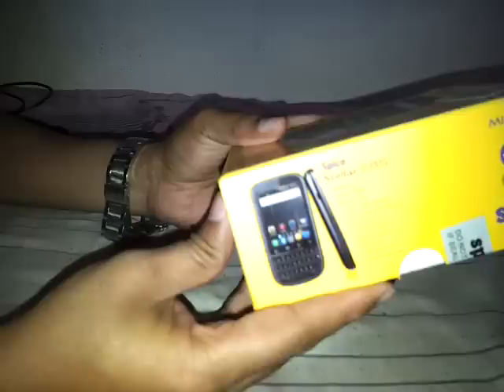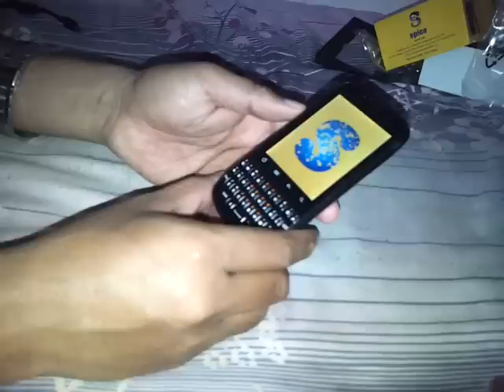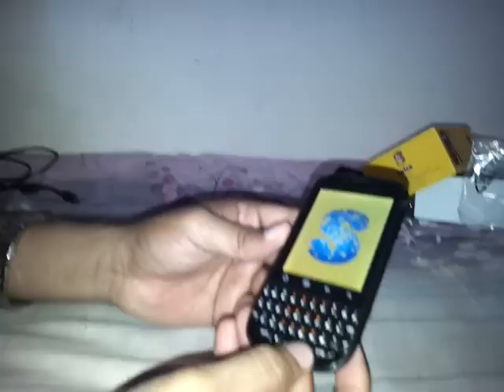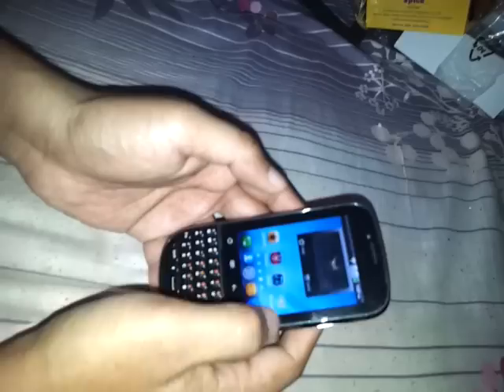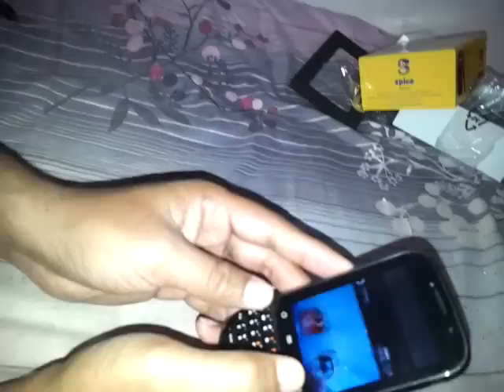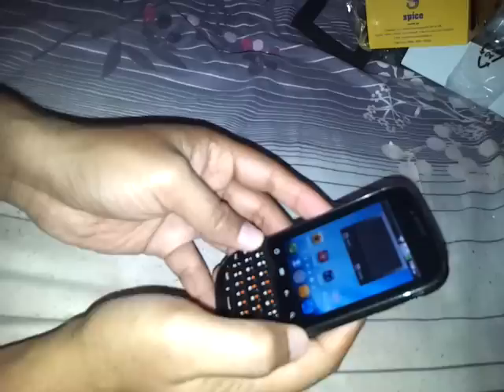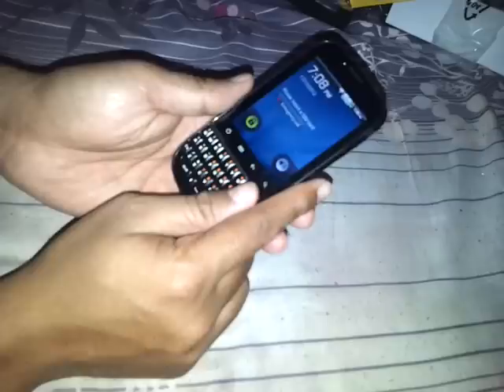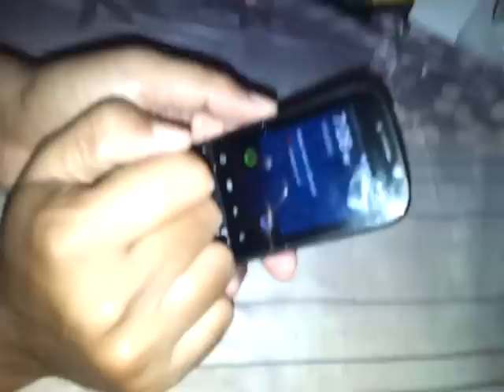Spice Stellar Mi 285 Mobile Phone Un-Boxing & Short review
Spice Stellar Mi - 285 Un-Boxing & Short review